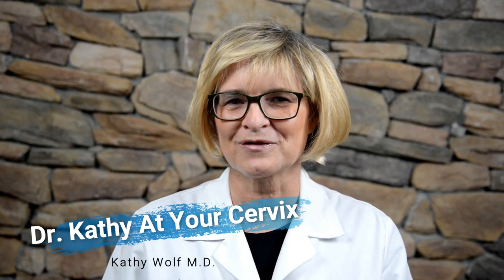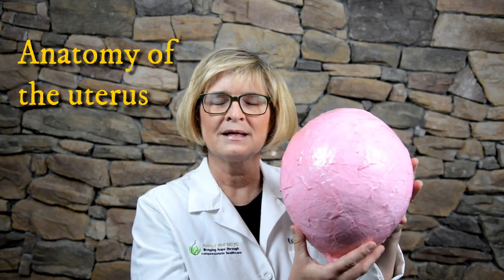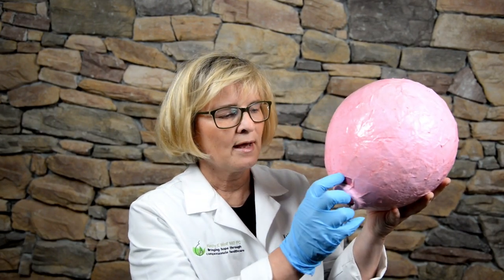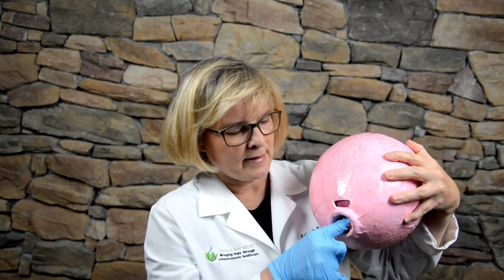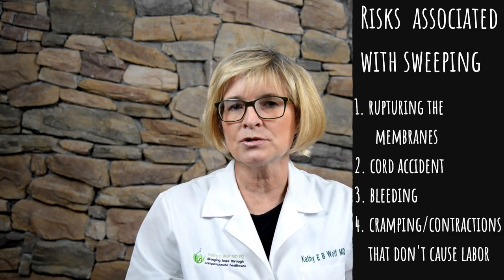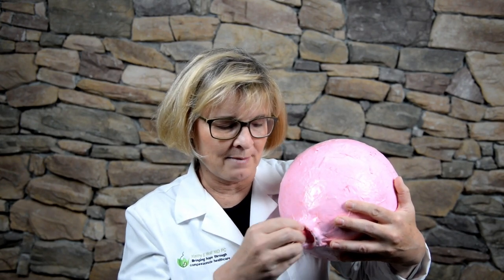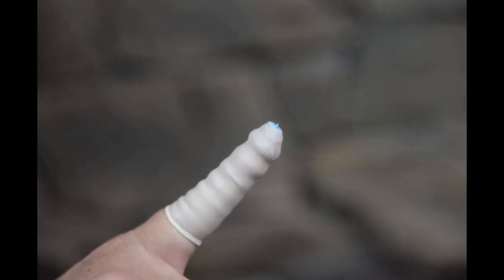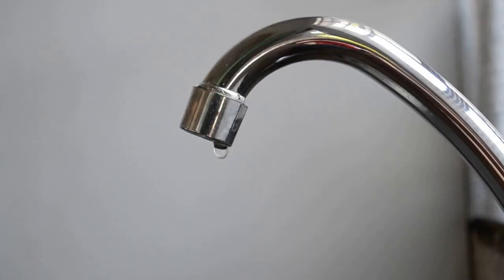Sweeping of Membranes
Have you heard that sweeping or stripping your membranes may put you into labor?  In this video, I explain was sweeping or stripping your membranes means. How it is done.  What a "bulging bag means and how rupturing your membranes is performed.  I show what instruments can be used.

Don't miss the inspirational Howl of Hope quote at the end of the video.

If you would like to share your story about having your membranes stripped or ruptured, please leave it in the comments below.  If you have a women's health care question that you would like to see answered, please leave it in the comments.

Mentions
Photo credits for the Introduction
 Aron McCutcheon -Unsplash
 Andre Adjohoe-Unsplash
 Rose Elena – Unsplash
 Dario Valenzula – Unsplash
 Briana Tozour - Unsplash

The content provided in this video has been made available by Kathy E. Wolf, M.D. and/or Kathy E. Wolf, M.D., P.C. (the “Author”) for informational and educational purposes only.  You should not rely on this information as a substitute for, nor does it replace professional medical advice, diagnosis, or treatment.  Accessing and viewing this content does not create a physician-patient relationship between the Author and the viewer of this content.  You should not use the information on this website for diagnosing or treating a health condition or prescribing any medication or other treatment.  The use of any information provided on this site is solely at your own risk.  Always seek the advice of your physician or other qualified health provider with any questions you may have regarding a health condition.  Never disregard professional medical advice or delay in seeking it because of something you have read or viewed in the content provided here.  The Author disclaims any and all liability to any party for any direct, indirect, implied, punitive, special, incidental or other consequential damages arising directly or indirectly from any use of such content, which is provided as is, and without warranties.  Any third party offering or advertising on this website does not constitute an endorsement by the Author.  The Author reserves the right to make additions, deletions, or modification to the content provided here at any time without prior notice.